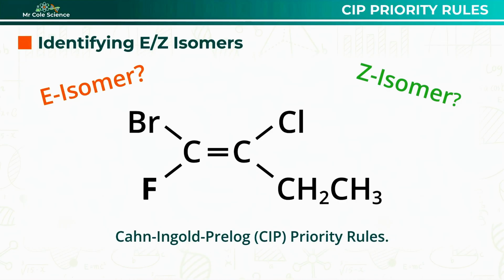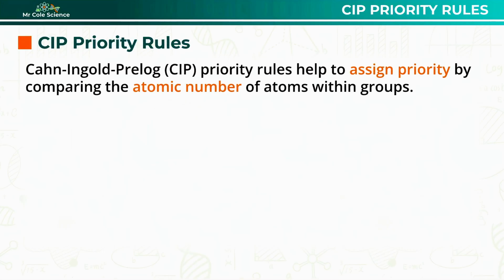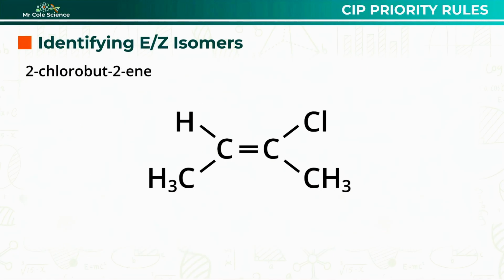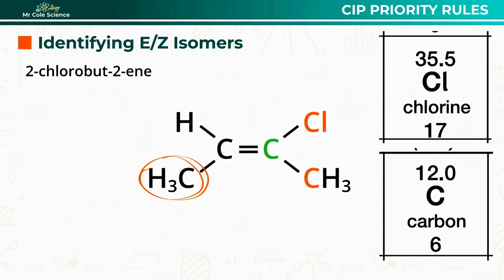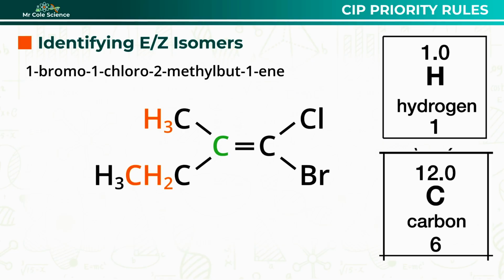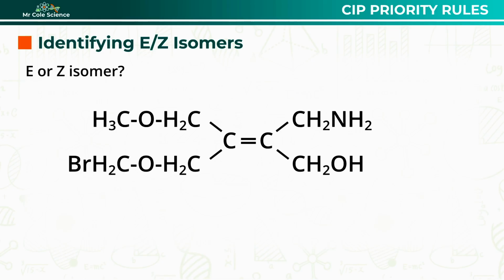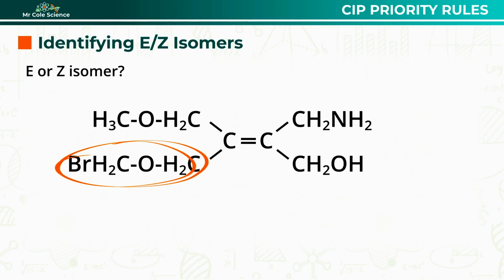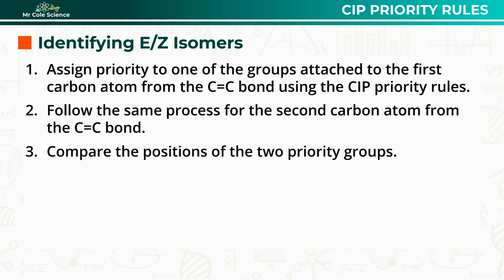CIP Priority Rules | Identifying E/Z Isomers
Learn how to use the Cahn-Ingold-Prelog (CIP) priority rules to identify E and Z isomers of alkenes. This lesson explains the CIP priority rules from first principles, shows how to assign priority to groups using atomic number, and demonstrates a repeatable method for determining whether a molecule is the E or Z isomer.

📖 Free Learn Pack

✅ What the Cahn-Ingold-Prelog (CIP) priority rules are.
✅ How to assign priority to groups using atomic number.
✅ How to determine whether an alkene is the E or Z isomer.
✅ Common mistakes students make when applying CIP priority rules.

🎓 Perfect for

Ideal for AQA A-Level Chemistry students studying the Introduction to Organic Chemistry topic, and is also suitable for students studying equivalent content with OCR, Edexcel and other A-Level Chemistry specifications.

🎥 Continue learning

Follow the lessons in order to build your understanding step by step.

🧪 Learn → Revise → Practise

Every topic on MrColeScience follows the same three-step structure:
📖 Learn – Understand the theory through clear, exam-focused lessons.
🧠 Revise – Strengthen your knowledge using active recall and spaced repetition.
✍️ Practise – Apply your understanding using exam-style questions and worked solutions.

🔗 More from MrColeScience

Helping A-Level Chemistry students learn with confidence through clear, exam-focused lessons.

📖 Free Learn Packs
🧠 Revision resources
✍️ Exam practice

⏱️ Timestamps
00:00 – Introduction
00:32 – E/Z Isomerism
01:08 – Why We Need CIP Priority Rules
01:56 – CIP Priority Rules
03:50 – Example 1
05:42 – Example 2
08:06 – Example 3
10:55 – Summary and Next Steps